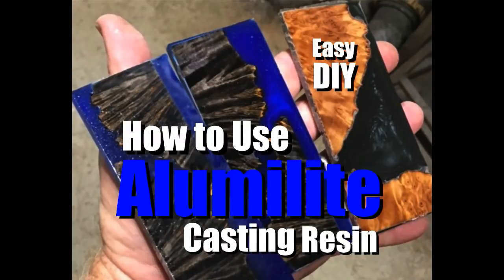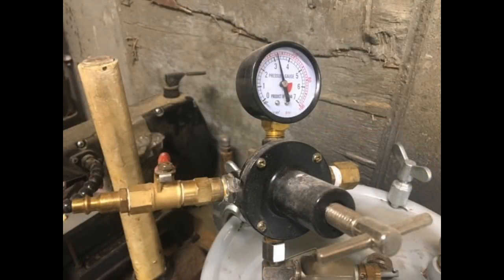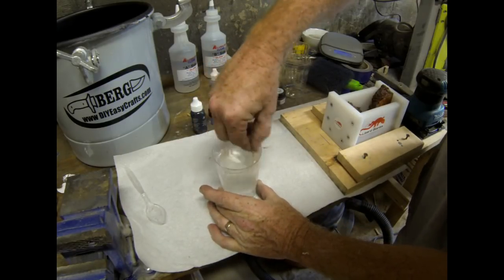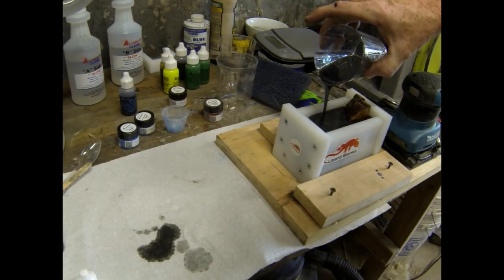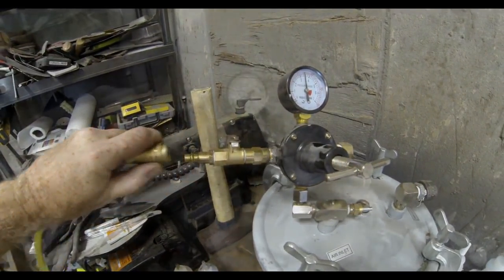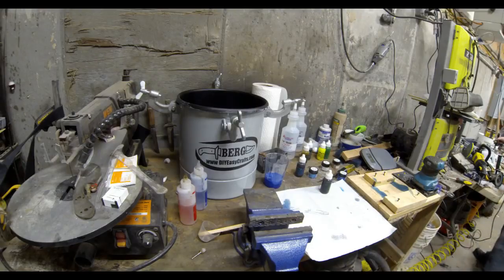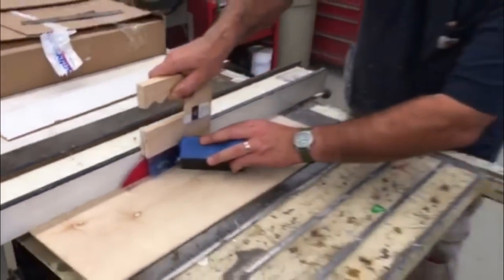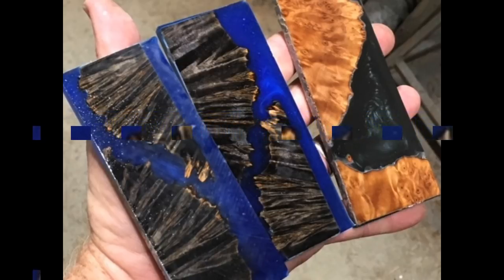How to use Alumilite Casting Resin for DIY crafts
Alumilite is a clear casting resin which can be tinted and cast in combination with wood to create beautiful DIY craft projects. Alumilite is often used to create beautiful pen blanks, knife handles and epoxy filled wood bowls. This short video shows how to mix, cast and pressurize the resin for spectacular results.